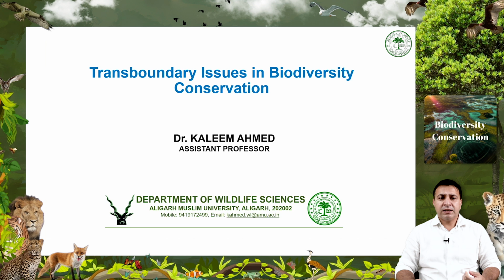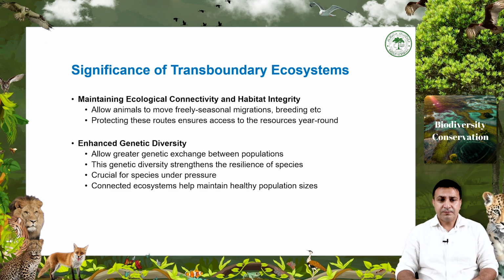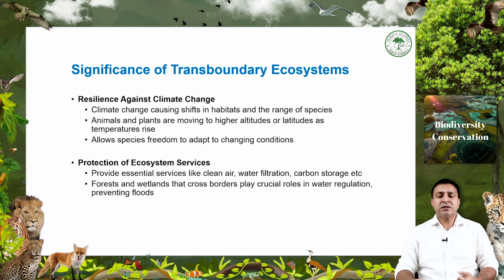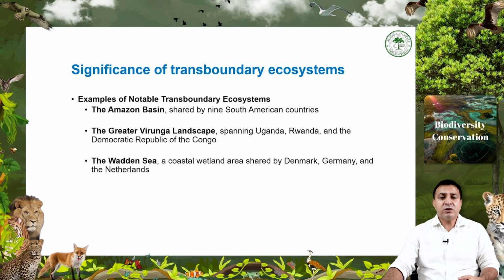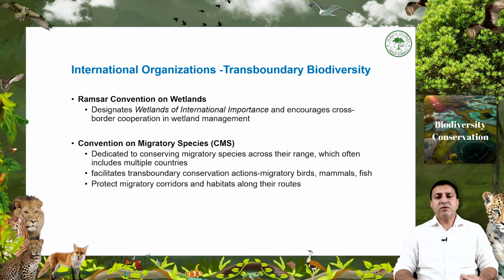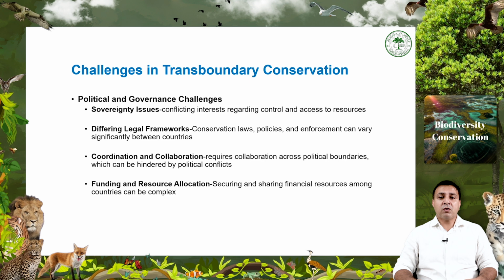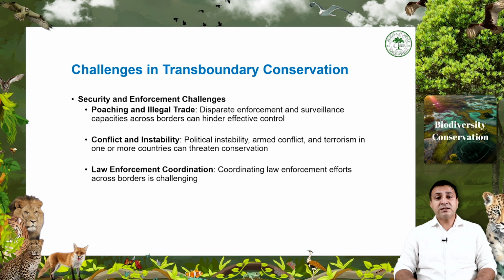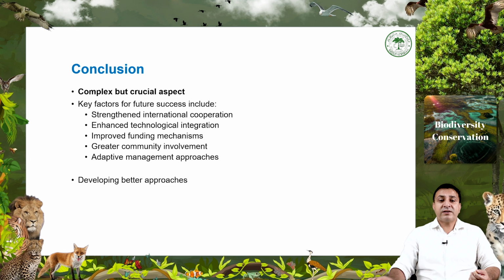Trans Boundary issues in Biodiversity Management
In this lecture, I discussed the significance of transboundary ecosystems, providing several examples and case studies to illustrate their importance. I also highlighted the role of international organizations, such as UNESCO, IUCN, and CMS, in the management and conservation of transboundary ecosystems.